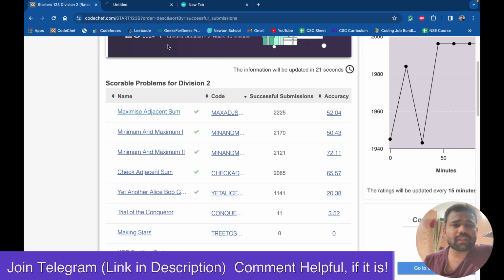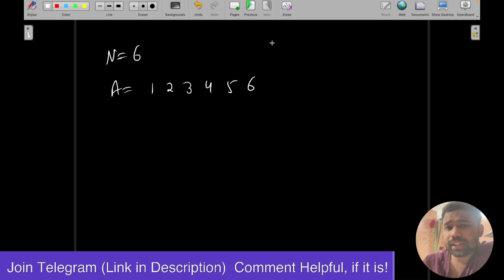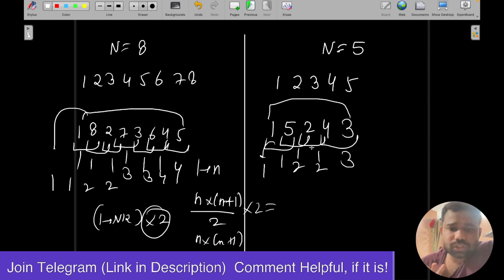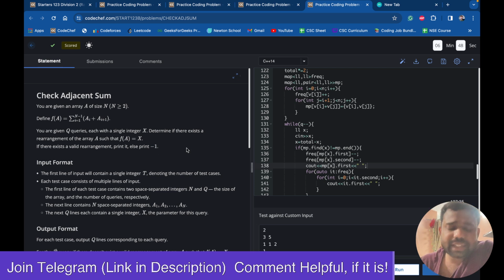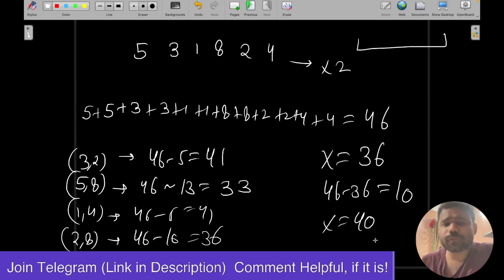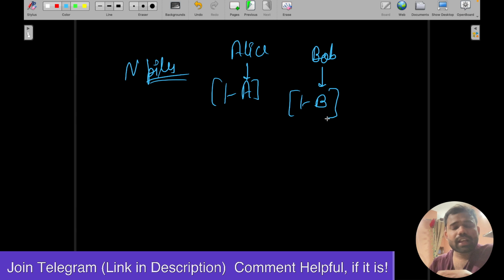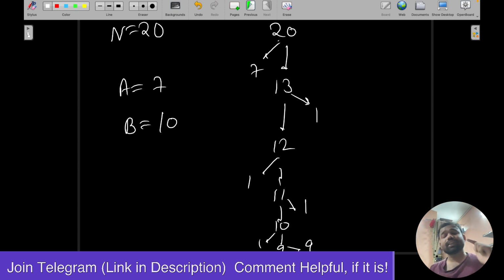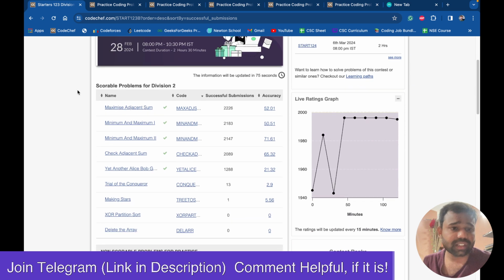Codechef Starters 123 All Solutions | Yet Another Alice Bob Game | Check Adjacent Sum | Abhinav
coding
programming
competitive programming
software developer
software engineer
interview preparation
interview experience
dsa
Codechef Starters 123 All Solutions
Codechef Starters 123
Maximise Adjacent Sum
Maximise Adjacent Sum solutions
Minimum And Maximum I solution
Minimum And Maximum I
Minimum And Maximum II solution
Minimum And Maximum II
Check Adjacent Sum
Check Adjacent Sum solution
Yet Another Alice Bob Game
Yet Another Alice Bob Game solution

00:00 Introduction
00:45 Maximise Adjacent Sum
04:25 Minimum And Maximum I
10:40 Minimum And Maximum II
13:35 Check Adjacent Sum
23:00 Yet Another Alice Bob Game
32:20 Comment Helpful